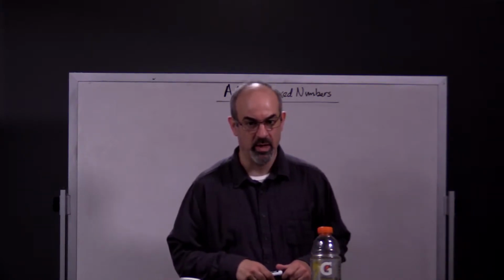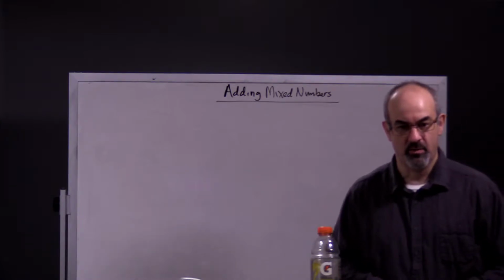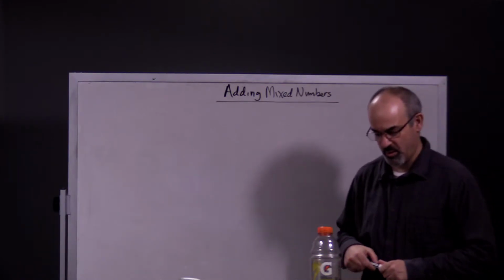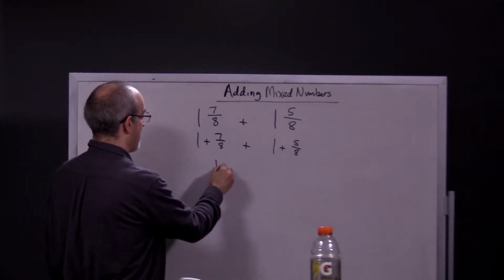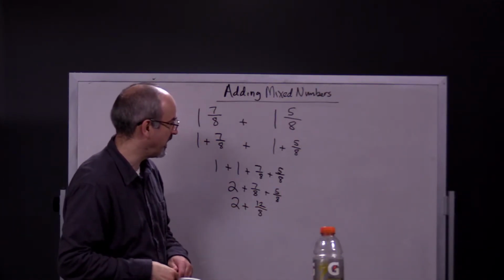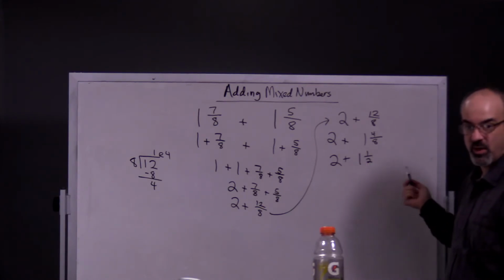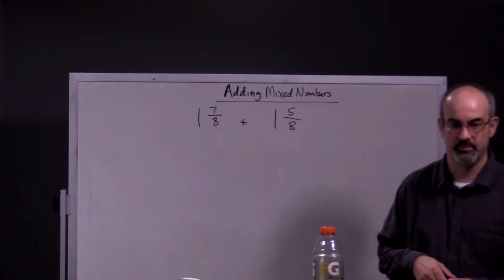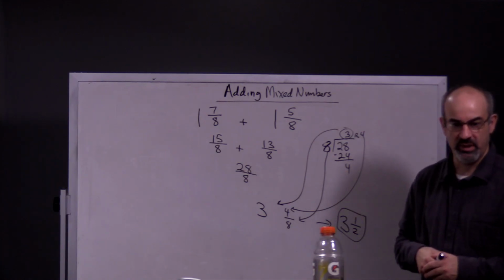Adding Mixed Numbers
Some ways to add mixed numbers. (Other operations are also mentioned).